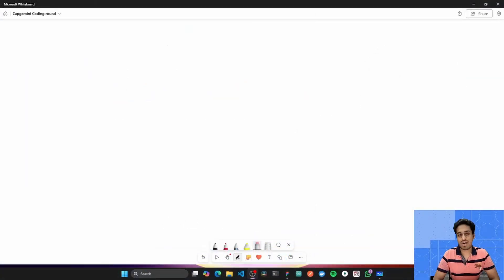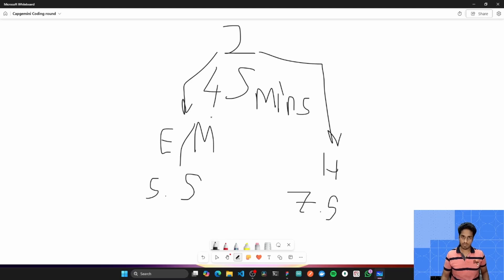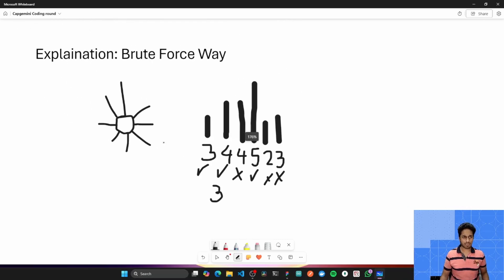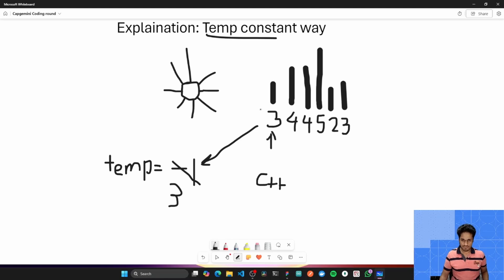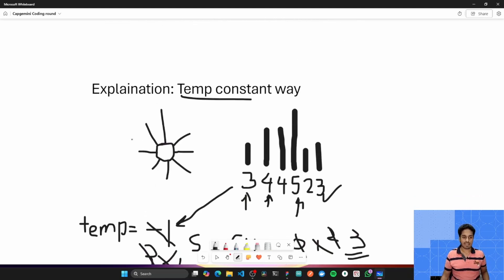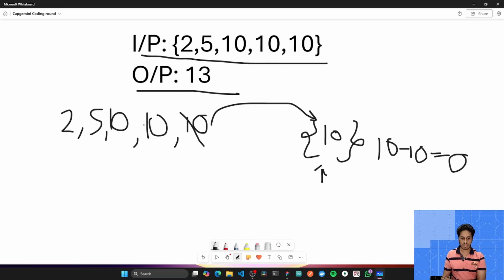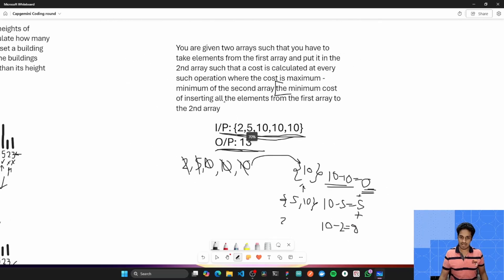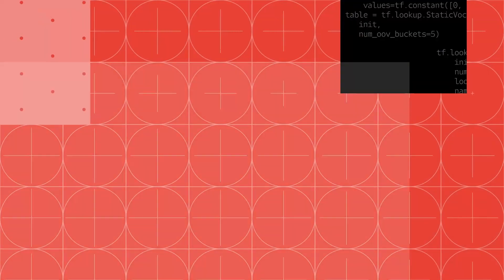Capgemini Coding Round 2025 | Questions, Solutions, Resources & How to Maximize Your Package!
Are you preparing for Capgemini’s coding round in the 2025 hiring process? In this video, I break down:

🎯 What’s Covered:

The two coding questions I got in my round with detailed approaches and logic explained.
How to Prepare: Best resources to practice coding problems effectively.
Tips for attempting the coding round strategically.
Eligibility insights: Learn how clearing one question can make you eligible for a 5.5 LPA package, and solving both can qualify you for a 7.5 LPA package!
💡 Don’t miss out on my personal preparation strategies, the logic behind solving coding questions, and how to improve your chances of success.

👉 Be sure to check out my previous videos on Capgemini’s Technical Interview and MCQ/WET rounds for a complete hiring process guide!